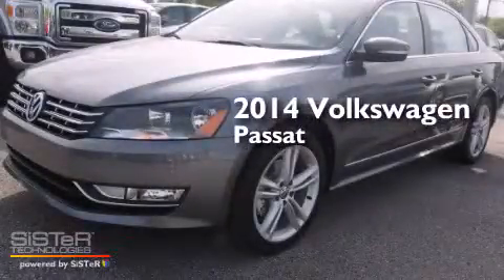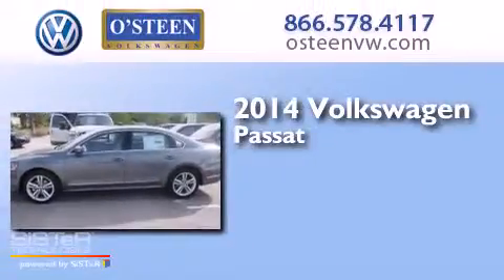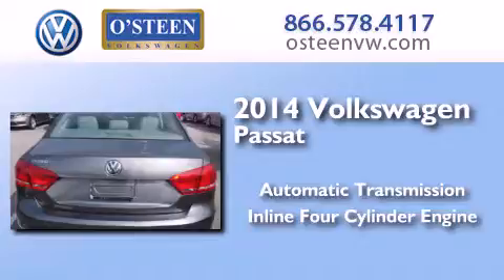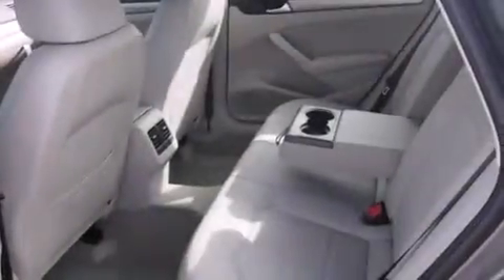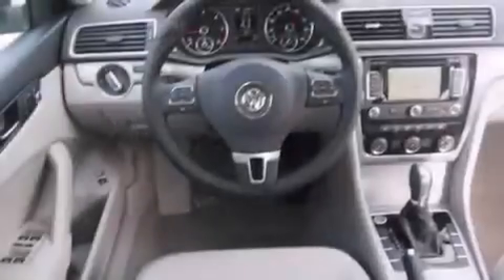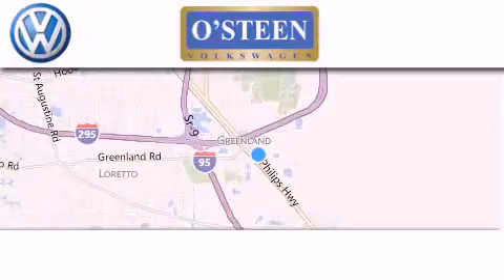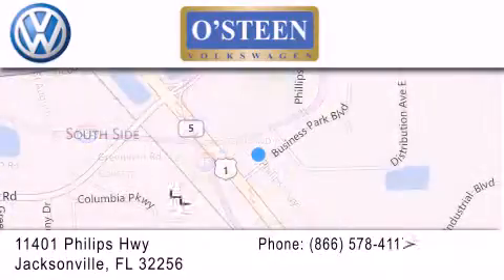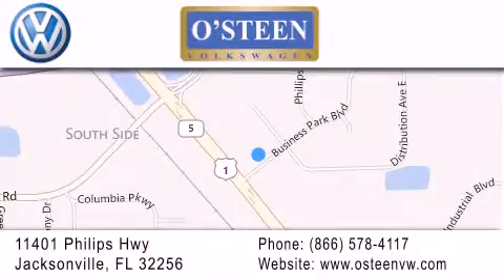2014 Volkswagen Passat Jacksonville FL 32207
We have been honored to serve the Jacksonville FL area , we promise that your experience at our dealership will exceed your expectations ! Year : 2014 Make : Volkswagen Model : Passat Engine : 2.0L I4 16V DDI DOHC Turbo Diesel Trans . : a Exterior : Gray Interior : Gray Stock : W16303 O'Steen VW 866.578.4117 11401 Phillips Highway Jacksonville , FL 32256